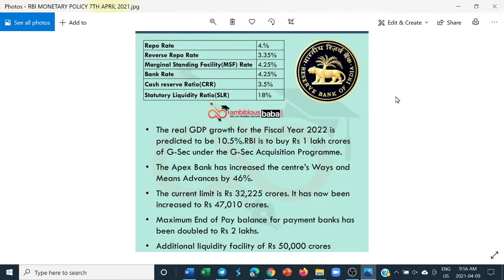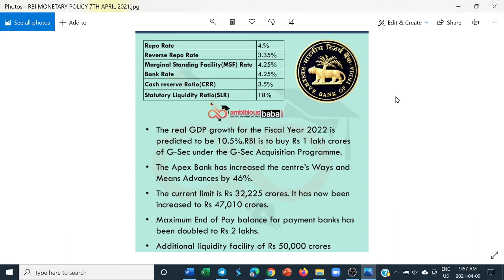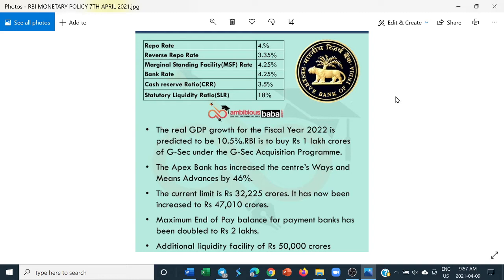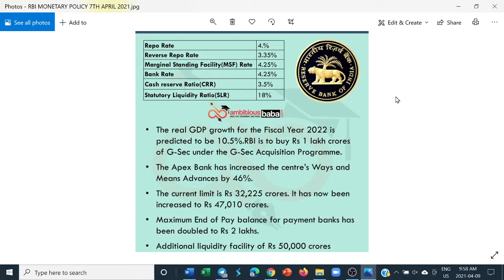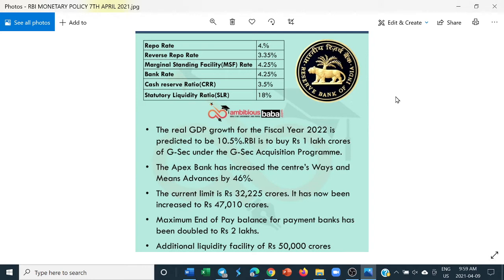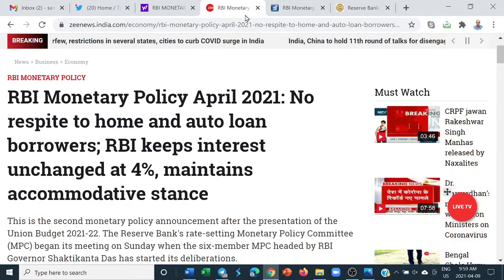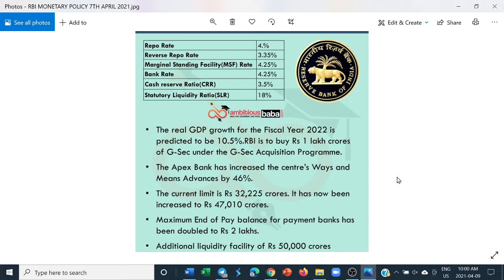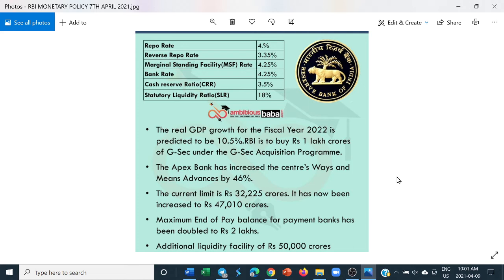I.A.S. /E.C.G.C./S.E.B.I INTERVIEW -- RBI MONETARY POLICY 7TH APRIL 2021 IMPORTANT.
ADDA 247 --   For Banking SSC and other exam preparation visit:
For Banking SSC and other exam preparation visit: (including sbi cbo)
PLEASE PURCHASE BOOKS COURSES, VIDEOS USING MY CODE "SS01" AND GET INCREASED DISCOUNTS.

USE CODE : SS01

SBI CBO PLAYLIST OF VIDEOS

   --  SBI CBO PLAYLIST VIDEOS

SBI CBO INTERVIEW

1 BANKERS ADDA INTERVIEW 2020

REVISED IBPS PO CLERKS MATERIALS

BSC MATCHPOINT AND MICA MAGAZINES

bank of baroda interview guidance

I guide  candidates for exams related to jobs, placement . Also giving tips on how to score high marks in interviews.  Mock interviews with  candidates are also conducted and posted in the channel. I took retirement as Chief Manager of Indian Bank and am in teaching since then and am writing books for competitive exams.